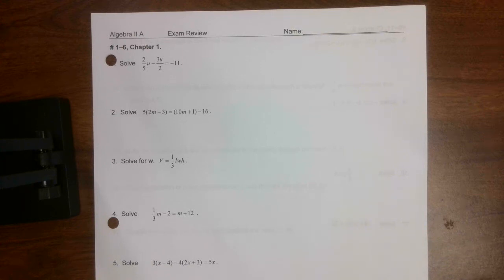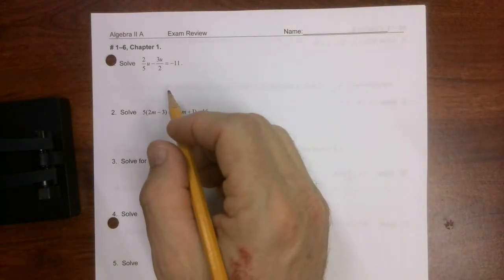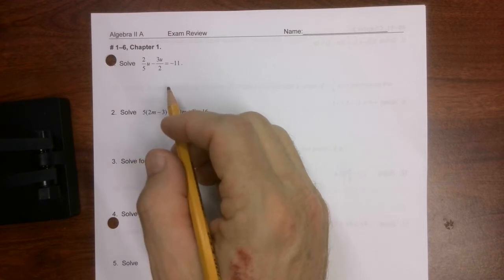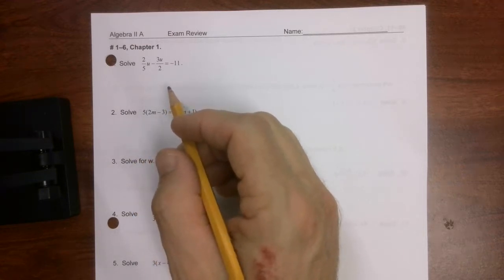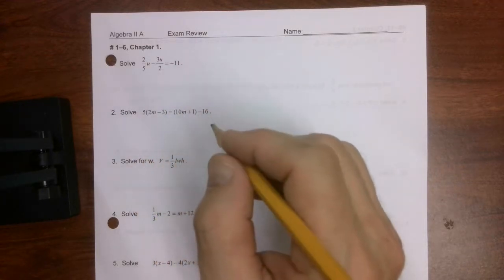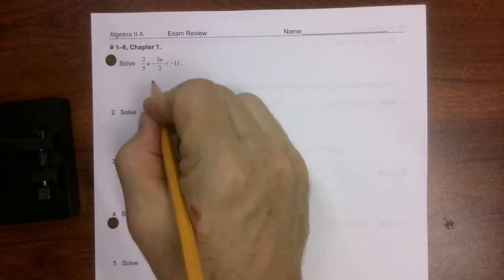Alg II A Exam Review #'s 1-13